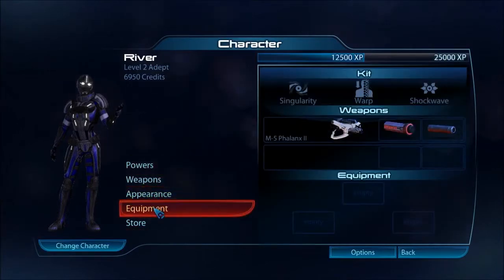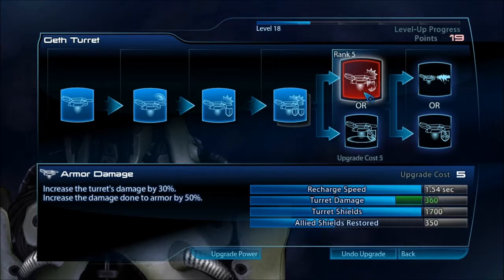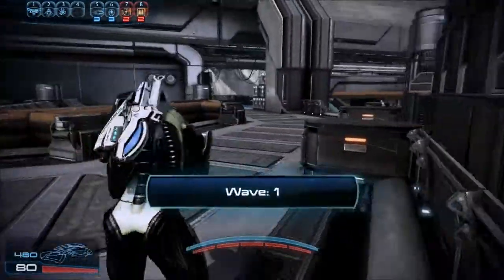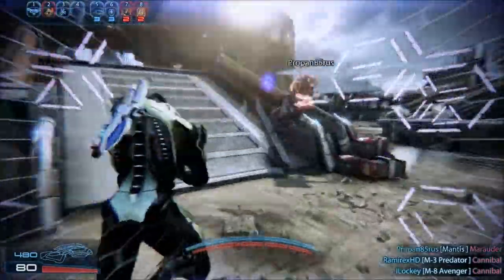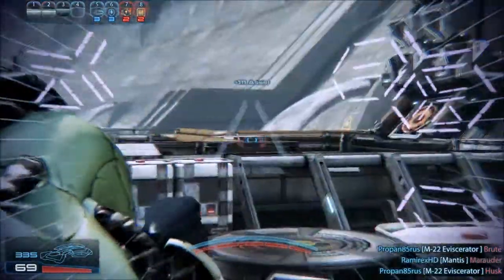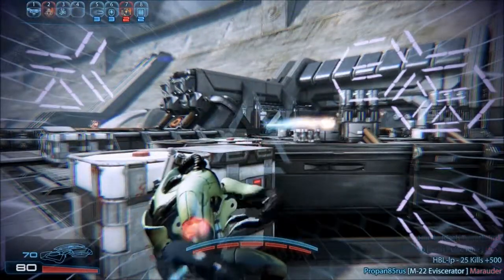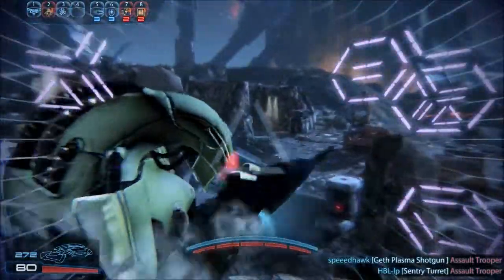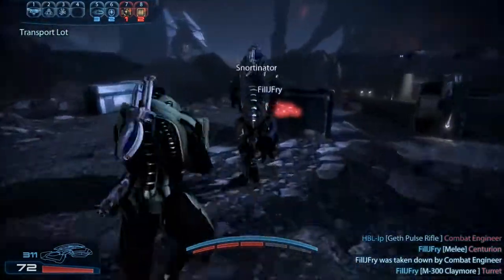[60] Let's Play Mass Effect 3 Multiplayer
More footage with the first multiplayer DLC for Mass Effect 3 and all that. Old stock footage, hope you enjoy it.